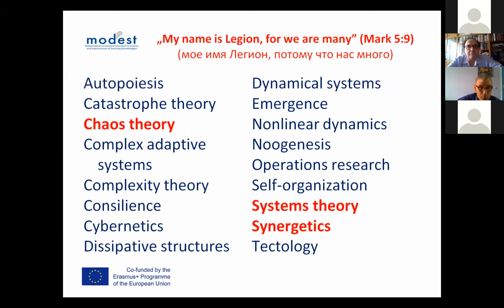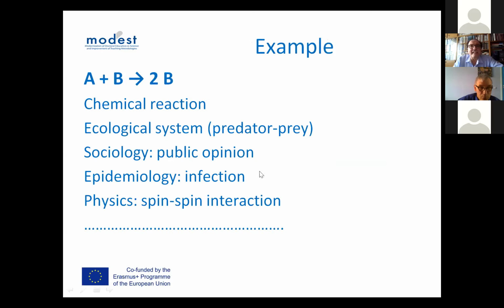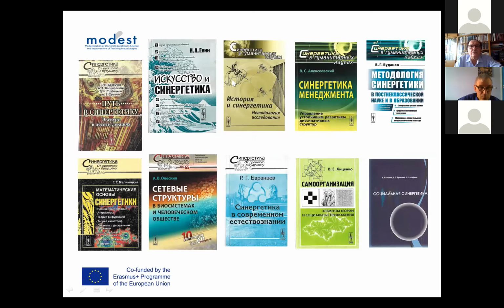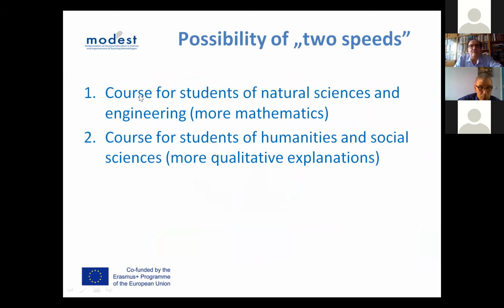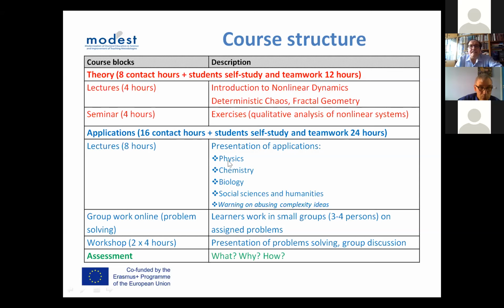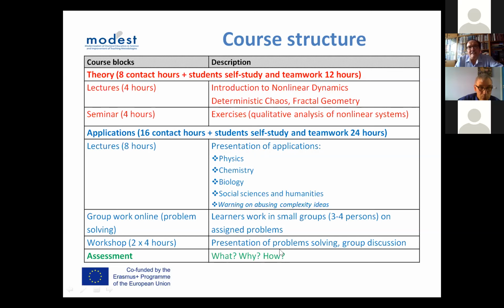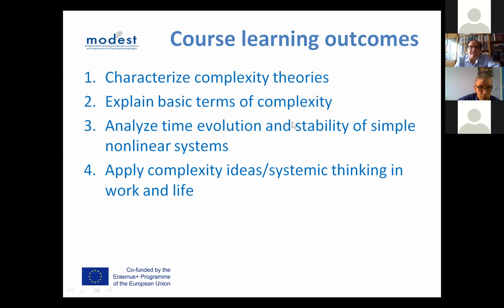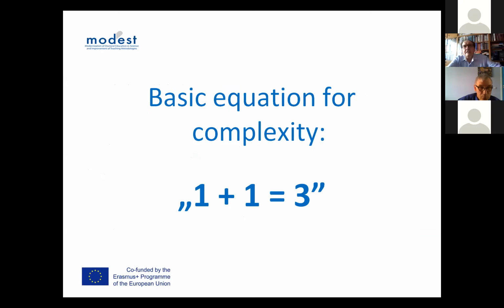Complexity: Module syllabus - Marek Frankowicz